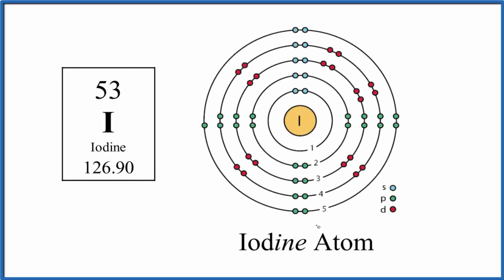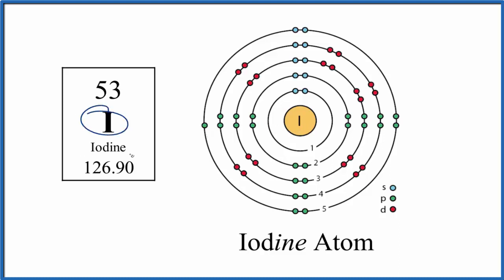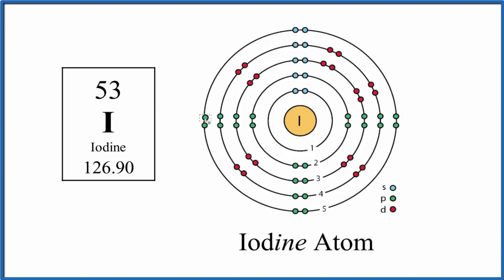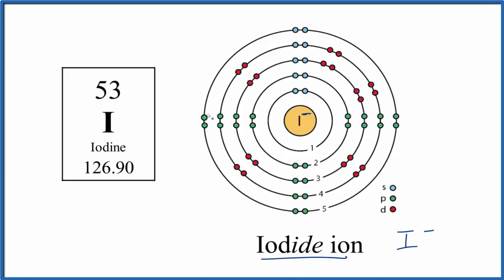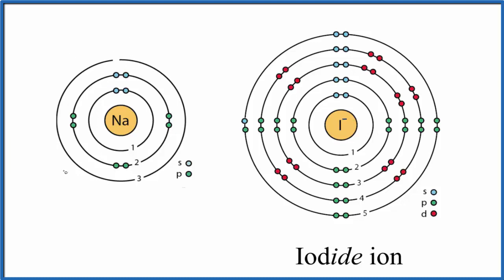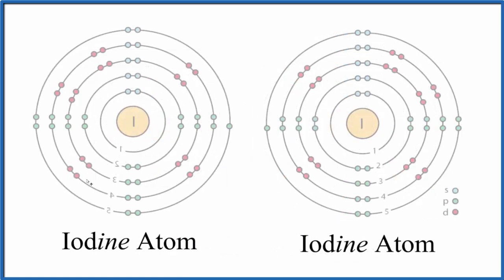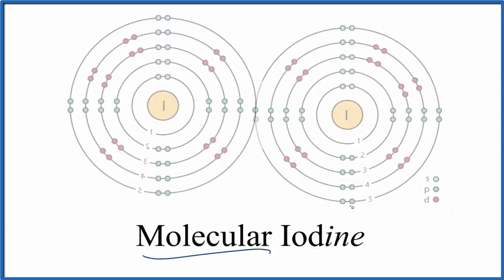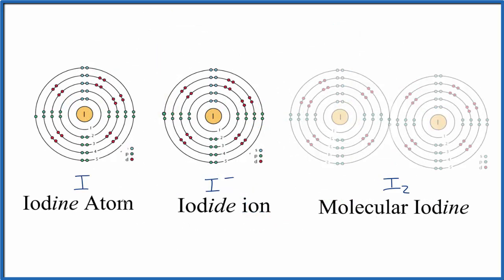Iodine vs Iodide vs Molecular Iodine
Iodine, Iodide, and Molecular Iodine are three very different substances.  In this video we'll take a look at each.

Iodine, as we find it on the Periodic Table is Element 53.  It has 53 protons, and because it is neutral (like all elements on the Periodic Table), the it also has 53 electrons.  This is often referred to as an atom of Iodine.

When we say Iodide we are referring to the Iodide ion.  The Iodide ion occurs with an atom of Iodine gains an additional electron.  This gives it eight valence electrons and gives it an octet, making it more stable.  It can be written as I -.    It usually gets the extra valence electron from another element.  If the electron is transferred, an ionic bond is formed.

It is also possible for an Iodine atom to obtain an octet by sharing electrons with another atom.  When we say Molecular Iodine we are referring to I2.  In this case two Iodine atoms share a pair of electrons to form a covalent bond.  That gives us Molecular Iodine (I2).